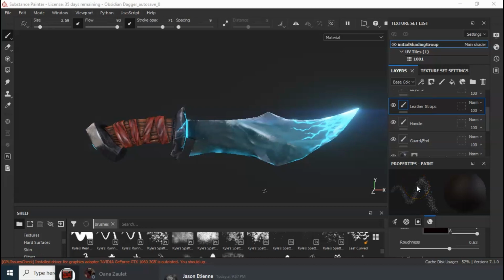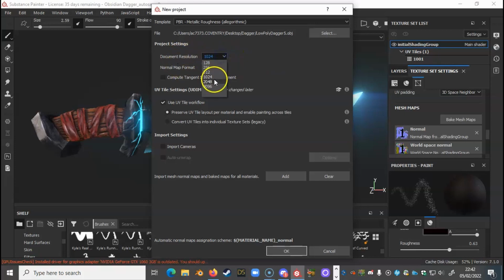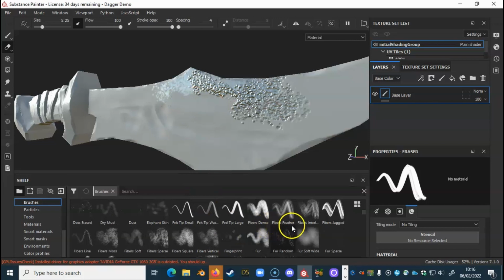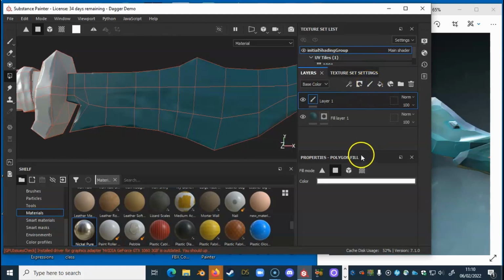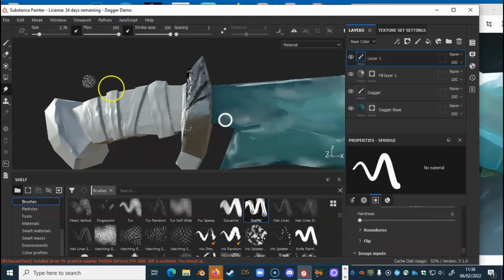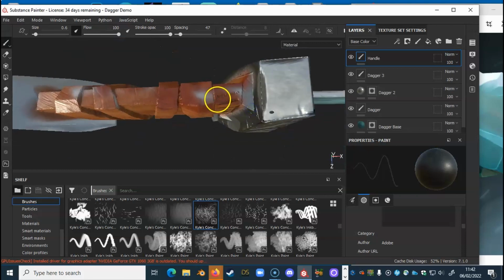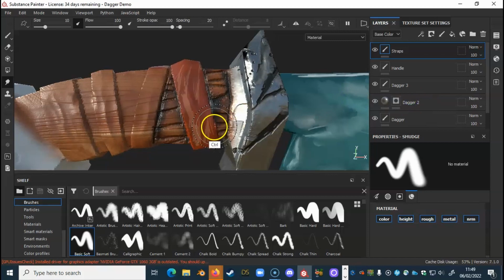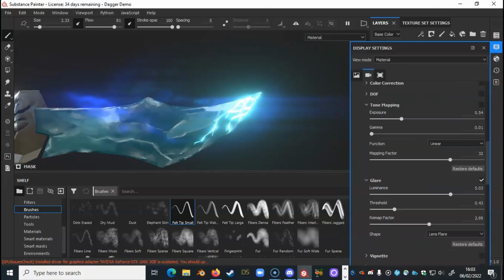Basics of Substance Painter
In this video we explore how to bake high poly into low poly models in Substance Painter and painting techniques using layers and fill layeres. We also explore how to create emissive light painting. Hope you find it useful.